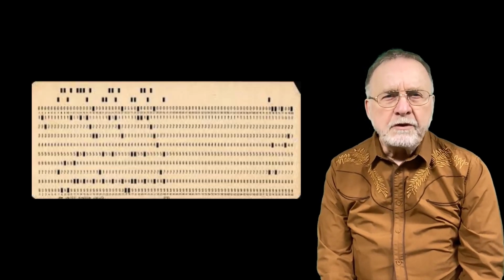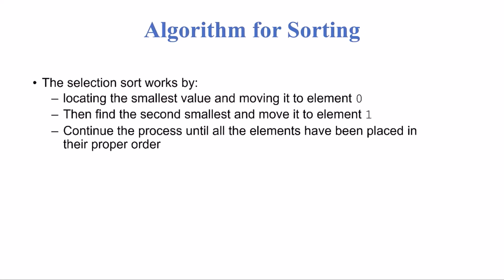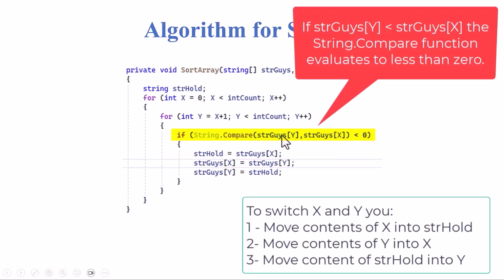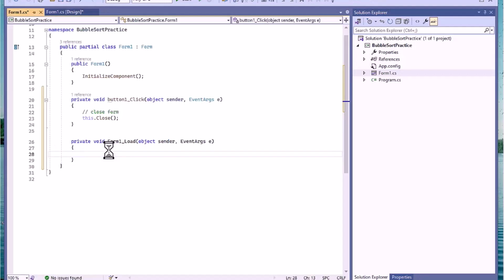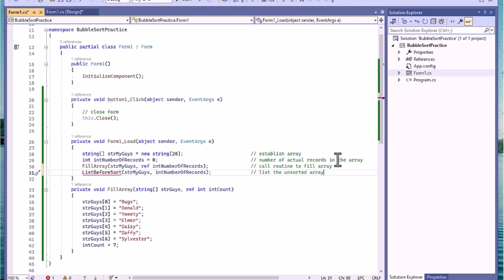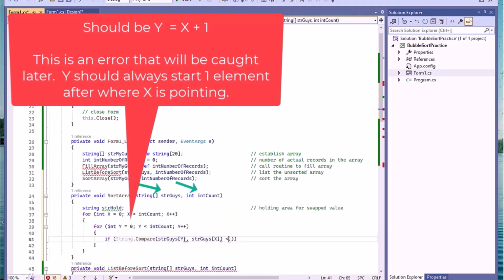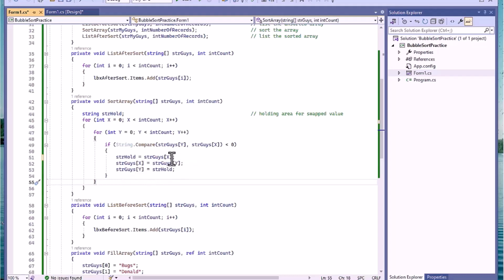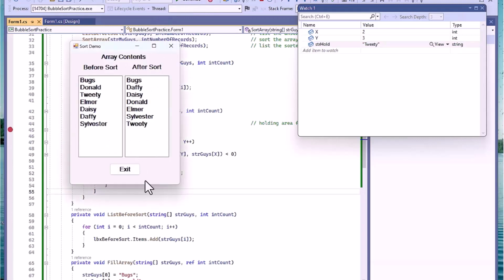Sorting an Array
To sort records, we establish a pointer at the first element in the array.  Element 0.  And our pointer will be an integer variable named X.

We also establish a second pointer called Y.  It initially points to the first element following the X pointer.  Initially this would be element 1.

Starting at these two positions the Y element is compared to the X element.  If the Y element is less than the X element the two values are swapped.  If the Y element is not less than the X element, we increase the Y pointer to the next element and perform the X and Y comparison again.  If no value is found less than element 0 after the Y’s first pass through the array we increment X by one and set Y up at the first element following X.  For the second pass X would be pointing at element 1 and Y would be pointing at element 2.  The process continues.

Now, when a swap is required the value of the X element is placed in a temporary holding area, a temporary variable.  The Y element is placed in the X element.  Once that’s done the value in the temp variable is placed in the Y element.  And Y continues through the rest of the array.

Long story short, X travels through the array once.  Y travels through the once for every time X moves.  The distance, however, is decreased by one for every pass it makes.  When complete the array is in alphabetical order or numeric order depending on the data type in the array.

Seeing it played out behind me helps.  But setting up this process requires looking at this via flowchart and even via pseudo-code.

The following video will go through all this and show you how to set this up in your program.